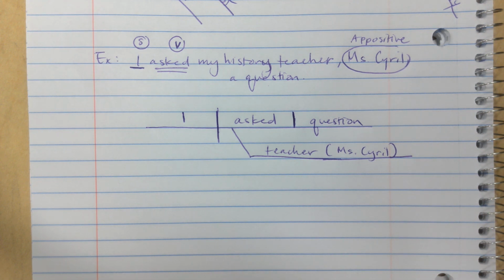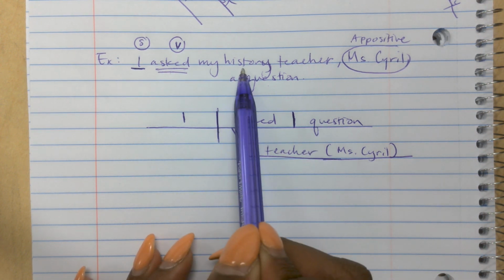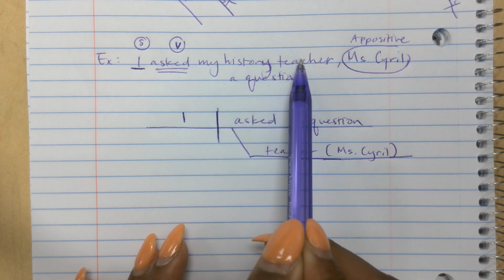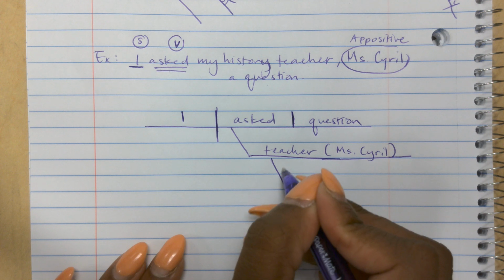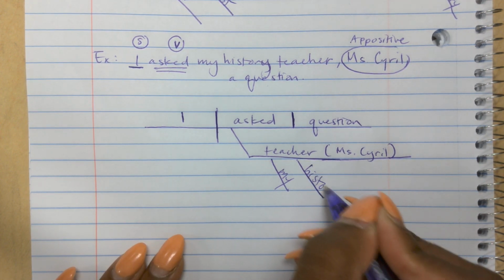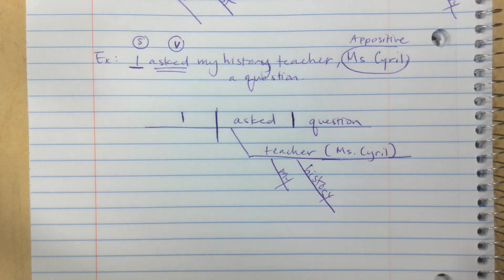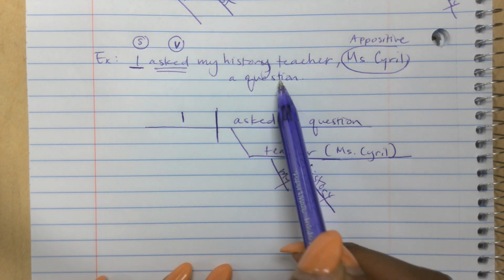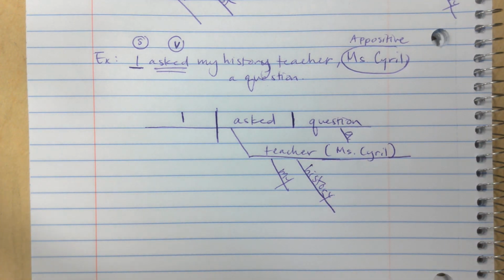Lesson 20 Diagraming